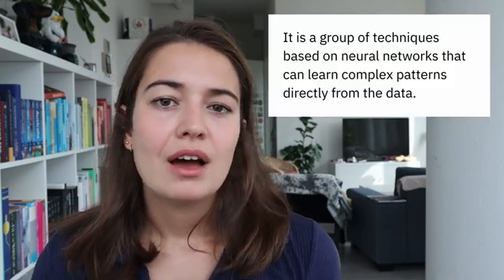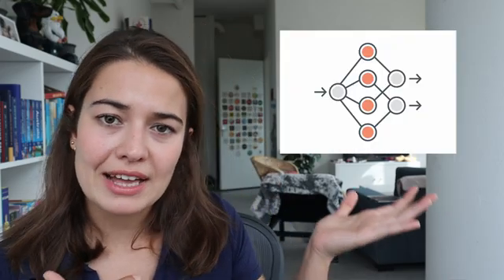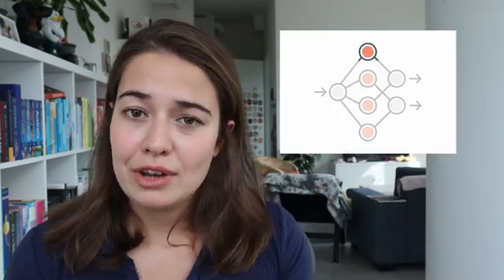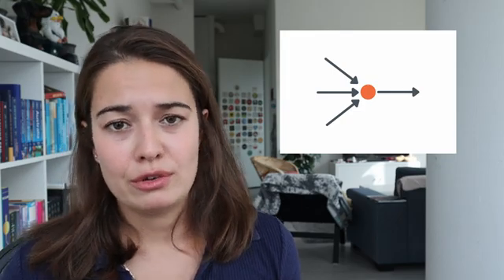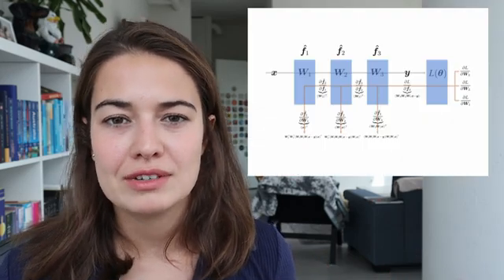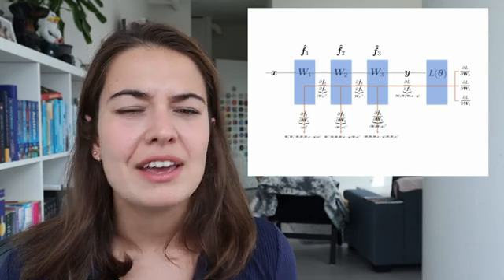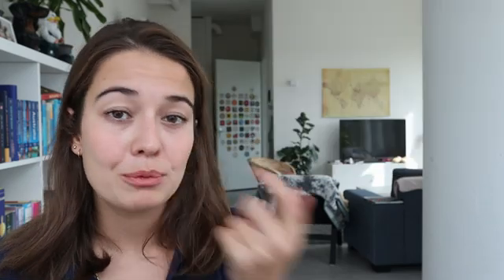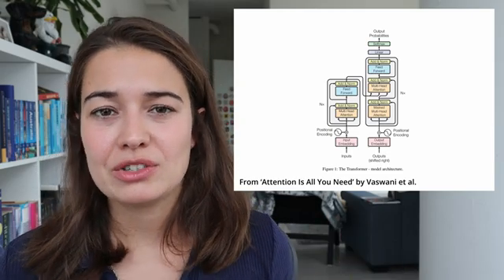What is deep learning? | Intuitive explanation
Curious about deep learning?
Start with the Fundamentals of Deep Learning booklet to learn the essentials in 25 pages

Do you know what Deep Learning is? Can you define it if someone asked you to? Do you know how it works?
This video will help you gain a general understanding of deep learning.